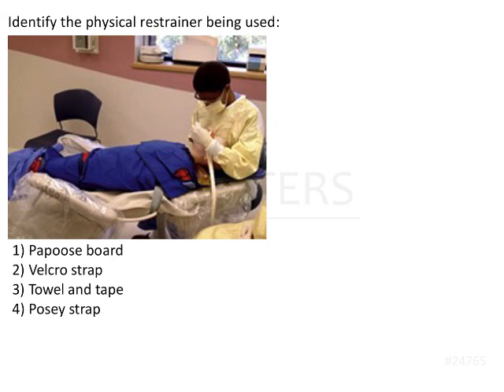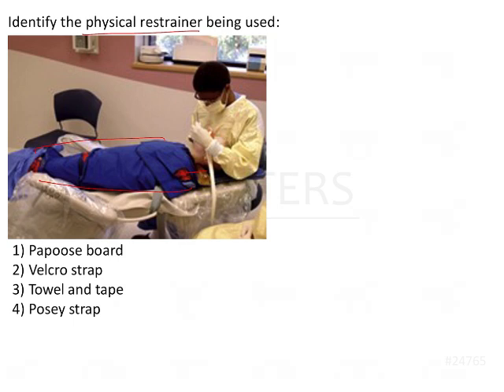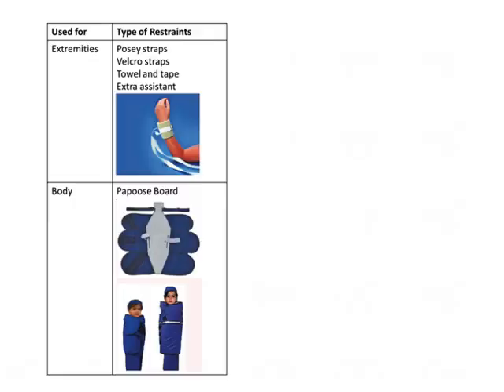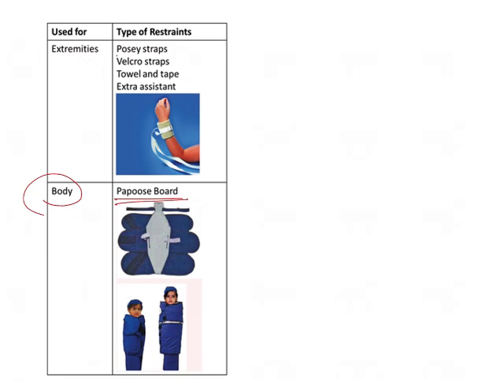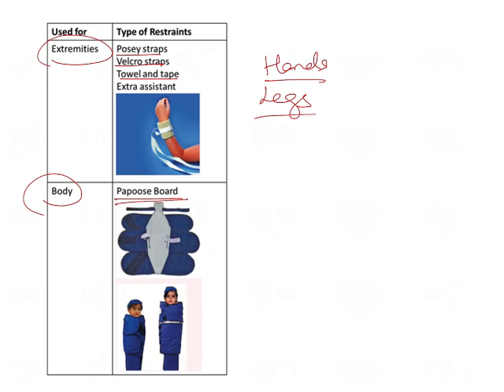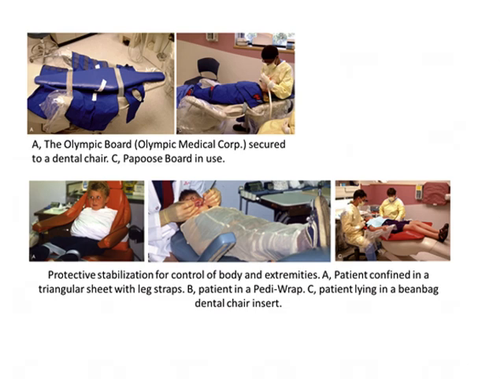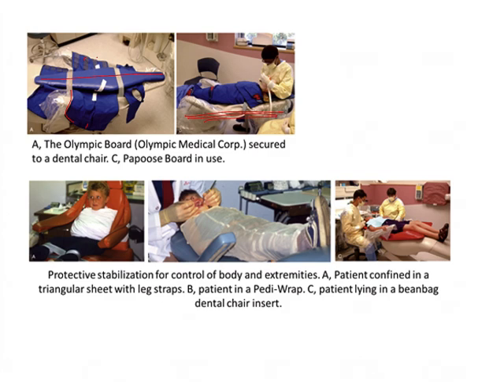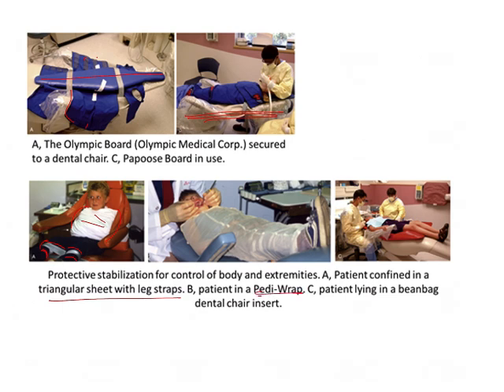NEET MDS | INICET - Pediatric Dentistry - Child psychology | Explanatory Video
NEET MDS | INICET - Pediatric Dentistry - Child psychology | Explanatory Video | MERITERS